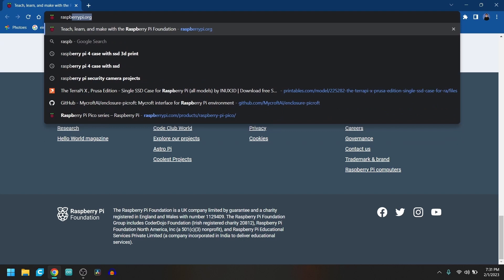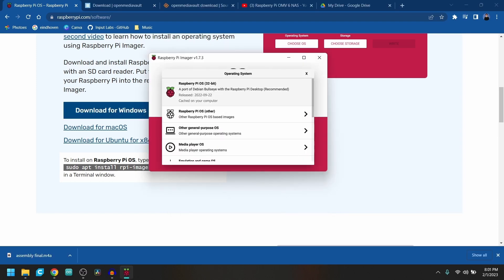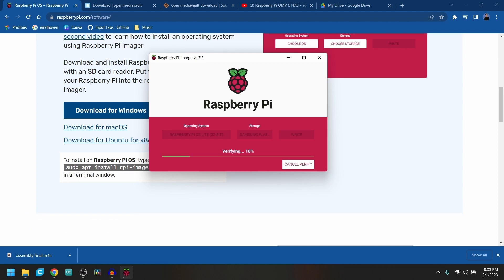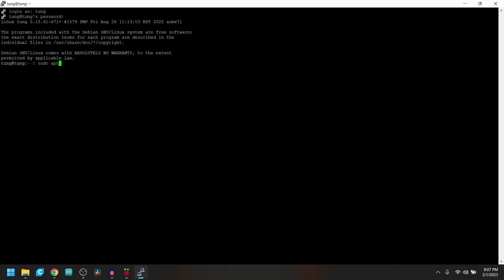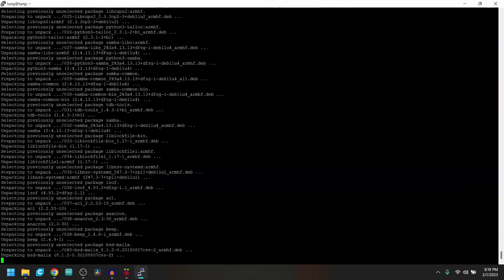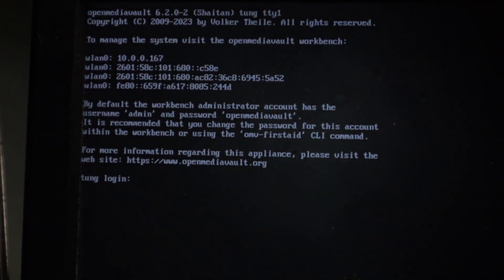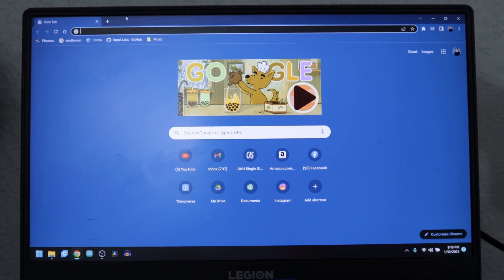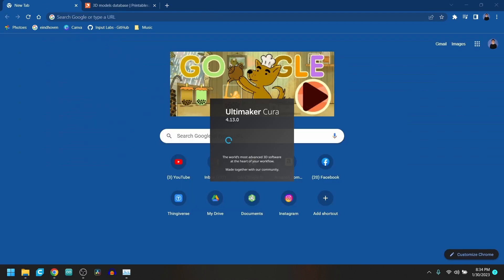What is a NAS and how you can make one (with a Raspberry Pi) for cheap?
03/18/2023 update: With about 4 weeks in, I have made 0.0005 XMR and decided to unplug the Pi4 to use for other projects. Good luck on your mining!

Music composed with the help of Beatoven AI

Youtube Equipment

Canon EOS M200 & 15-45mm EM F Lense

Favorite Portable Light

Studio Light